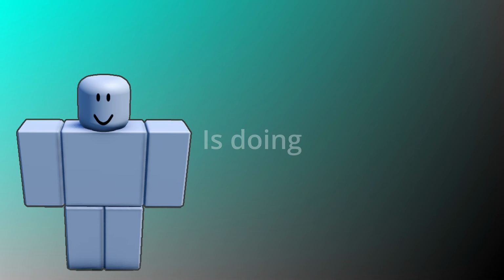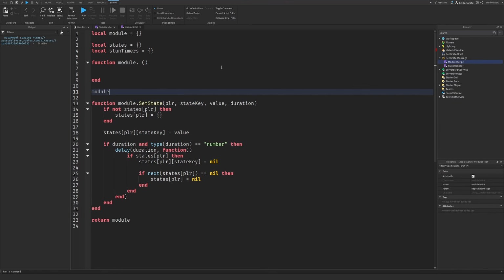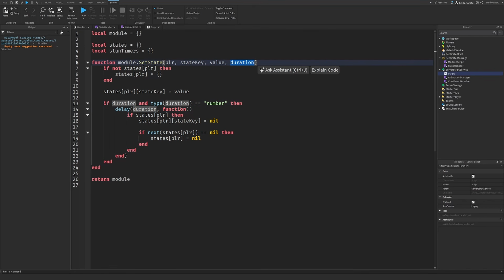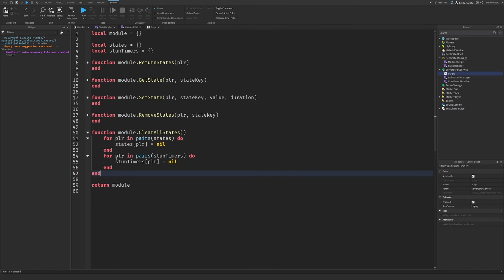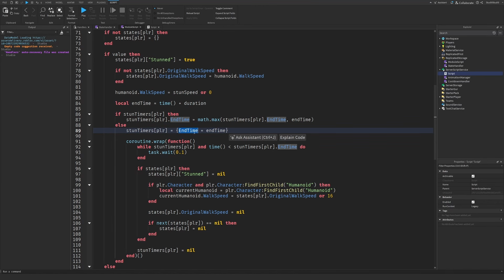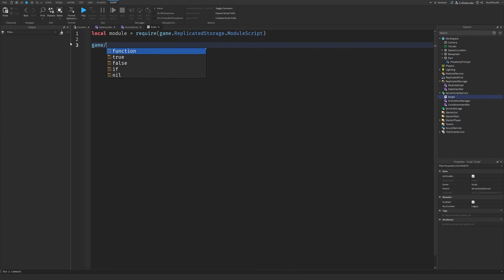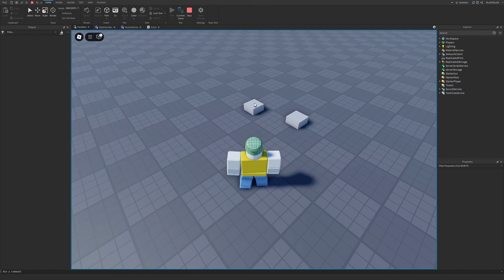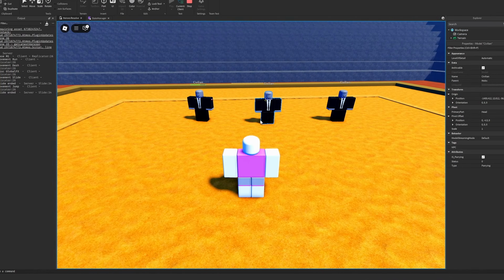You NEED a State Manager in Your Roblox Game (Here’s Why)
A state manager is one of those systems that separates clean, scalable games from messy ones. In this video, I’ll break down exactly what a state manager is, why almost every serious game uses one (especially combat and simulator games), and how to make a simple, modular one yourself.

✅ Modular — drop it into any system
✅ Stops buggy overlap between inputs
✅ Clean code, beginner-friendly

If you’re interested in sponsoring a video or collaborating, please reach out via email. Thanks!

Want paid tutoring?

0:00 Intro
0:37 Why you need one
2:35 Tutorial
15:43 How to use the manager
20:37 Combat game example